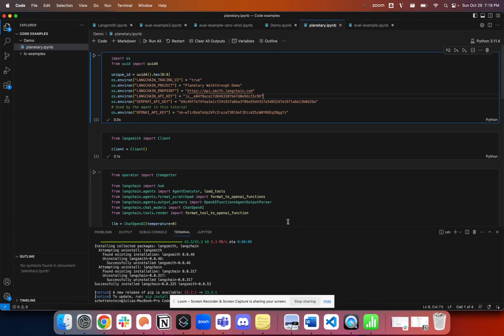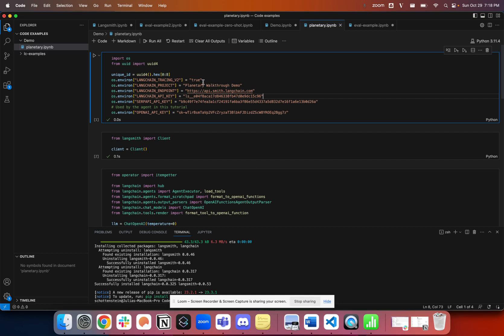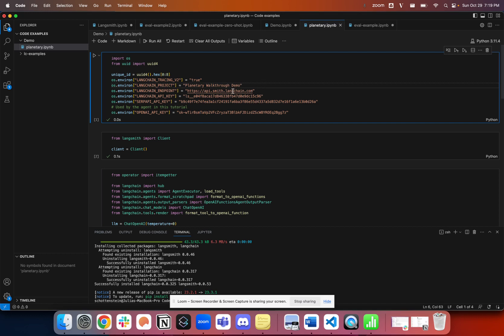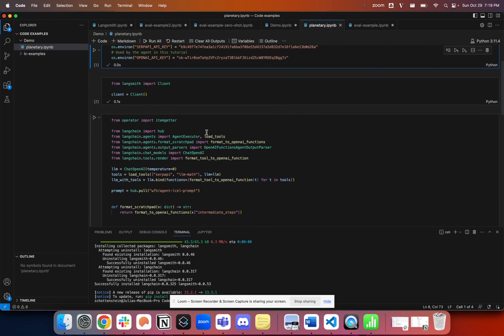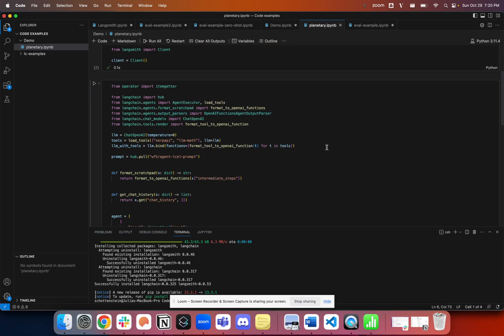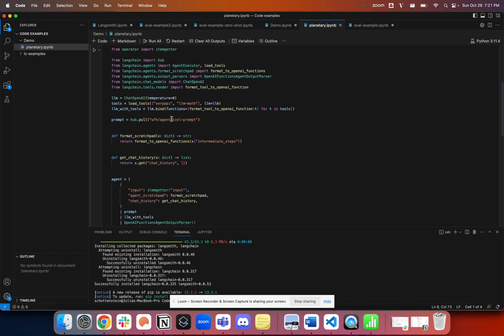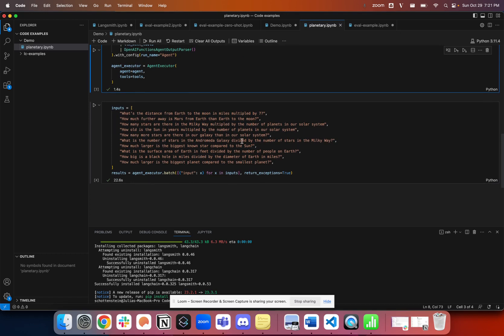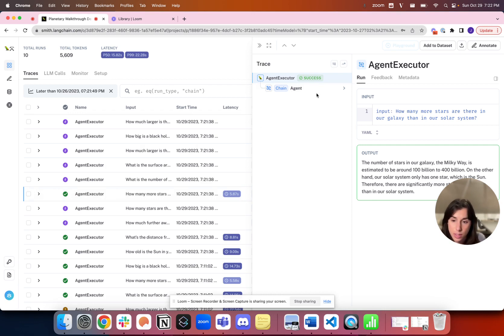LangSmith Highlights: Getting Started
See how to:
-Sign up for LangSmith
-Create an org and invite your colleagues
-Send traces to LangSmith

01:50 How LangSmith uses your data
01:59 Testing something else